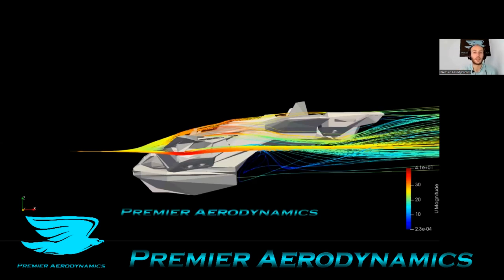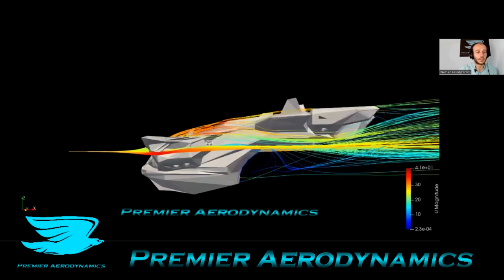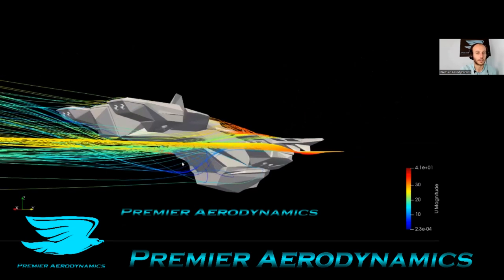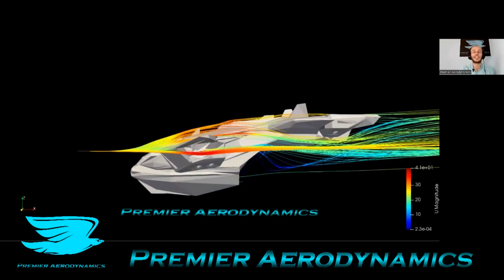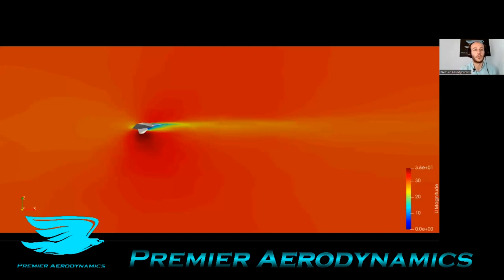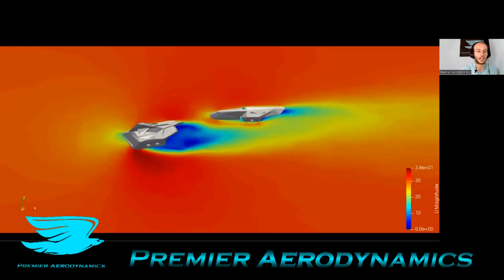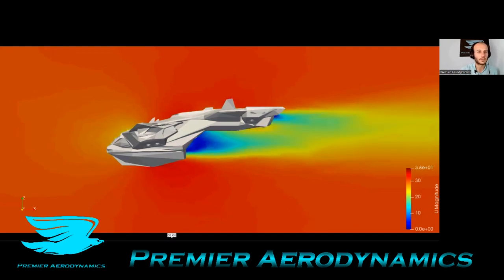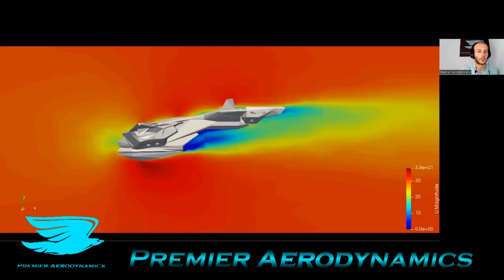Halo Pelican Aerodynamics!! Aircraft Halo, the best video game ever!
Learn about the aerodynamics around the Halo Pelican, an aircraft from the best video game ever!